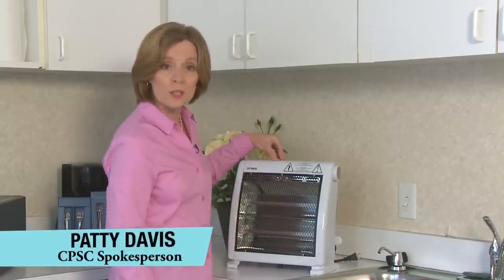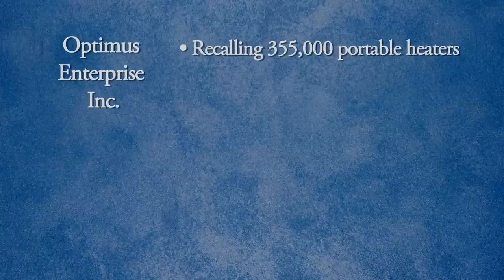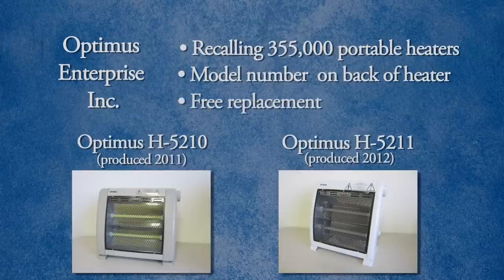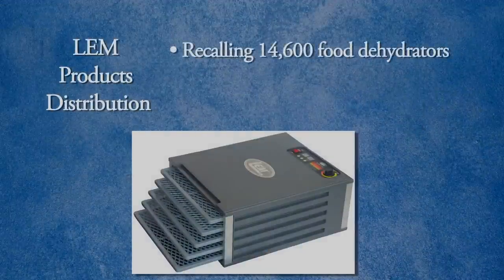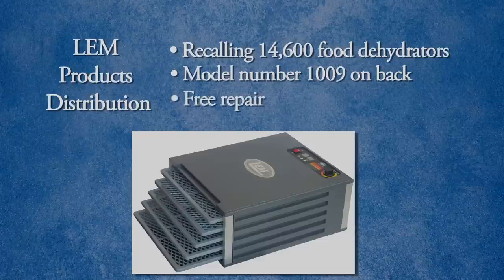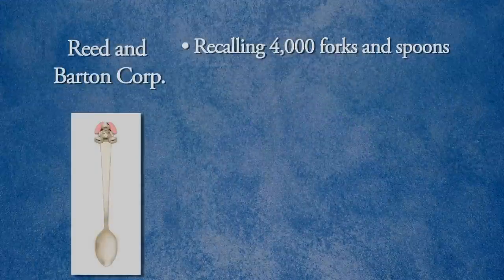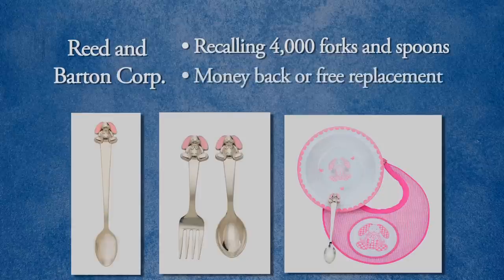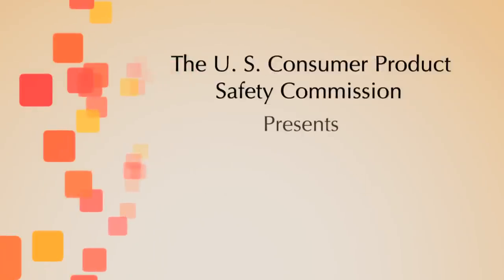Recall Roundup: May 22, 2013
CPSC's Patty Davis shows you the hazards with recently recalled products, including Optimus portable electric space heaters, LEM Products Distribution five-tray food dehydrators, and Reed and Barton forks and spoons for babies.